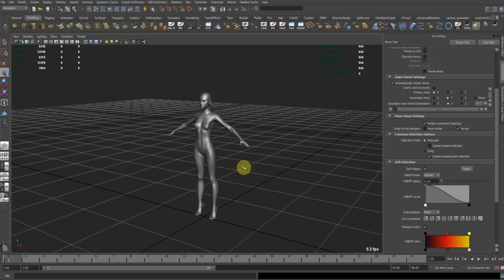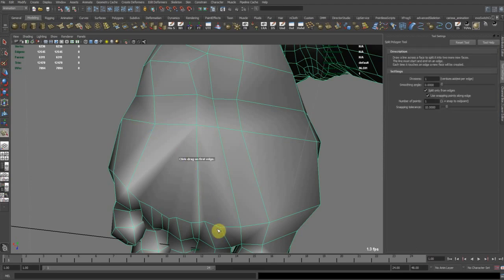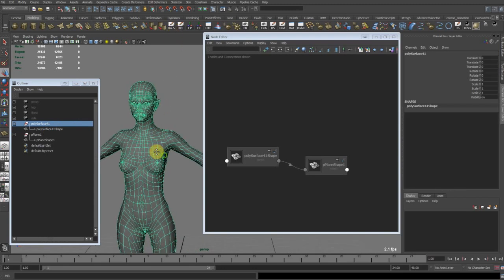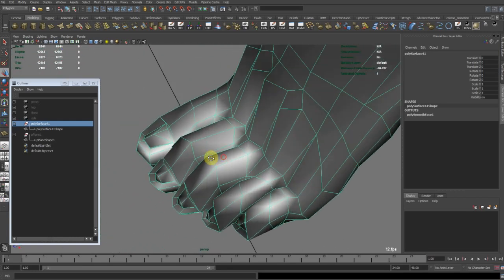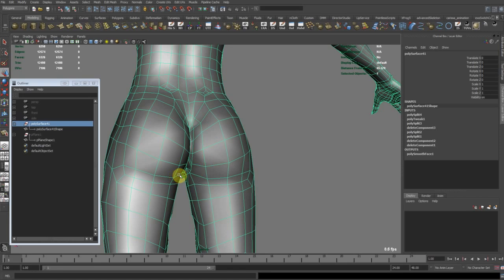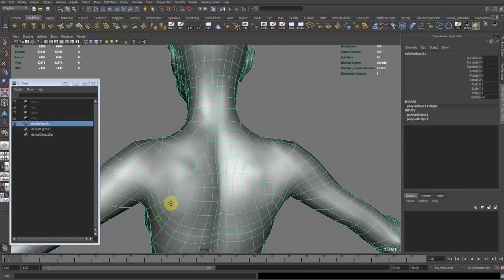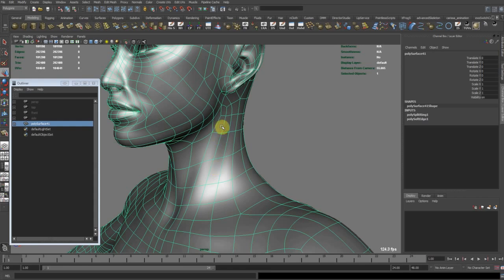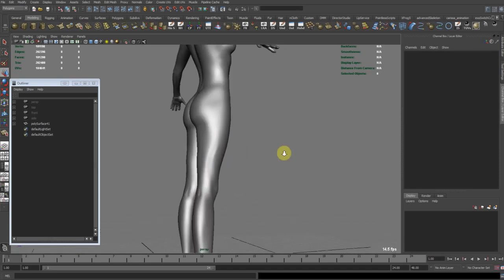modelReview3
Hey Simon,
this video is for you.. take your time, watch it thorugh .. if you like ;)
Thanks for allowing me to make this public... Good stuff for everyone to look at, and maybe learn from it.
Hope you learn something from it too.
cheers!